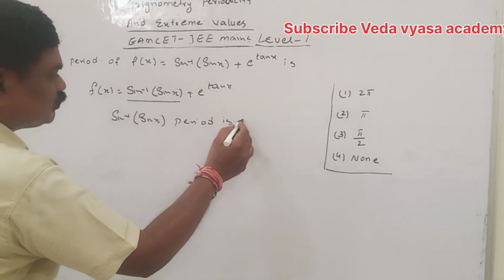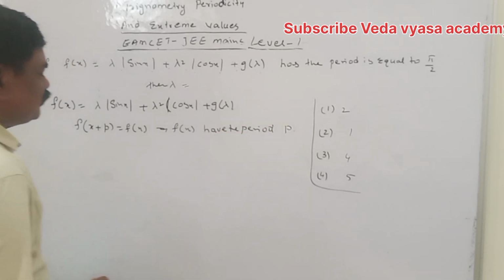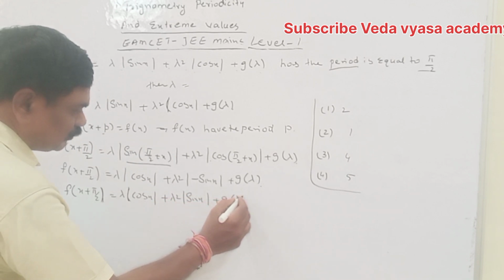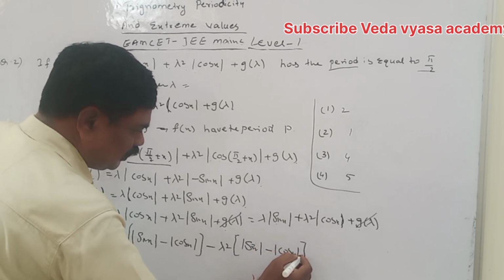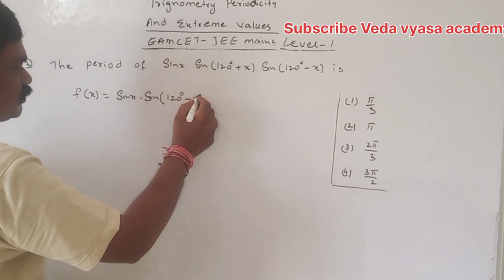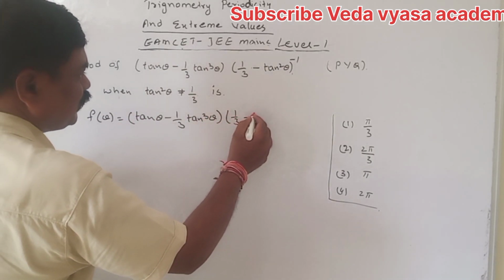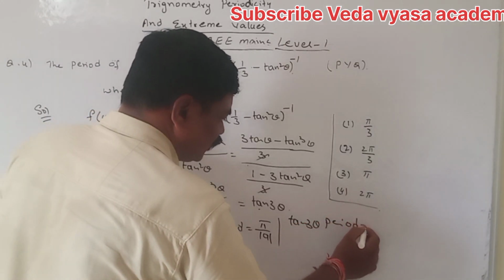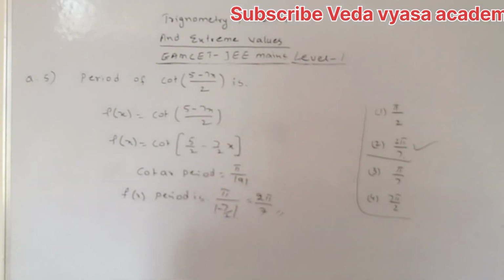mains Trigonometry Periodicity Level 1 Part 3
Eamcet JEE mains maths classes on trigonometry Periodicity problems with solutions explanation